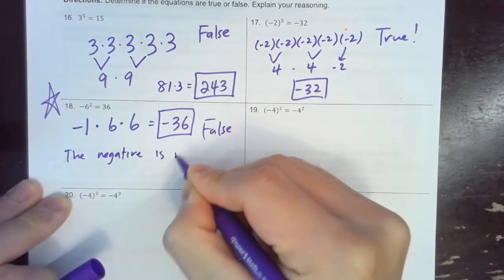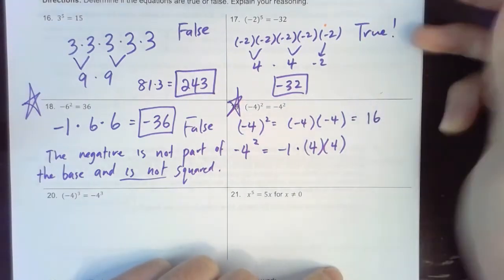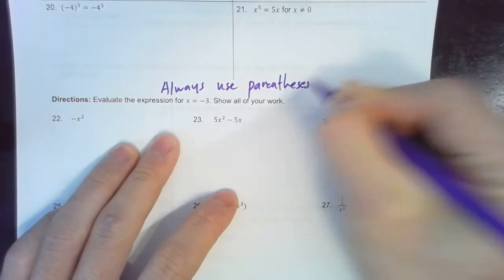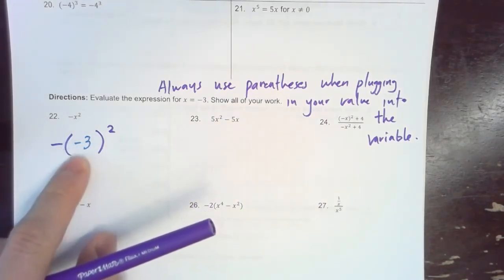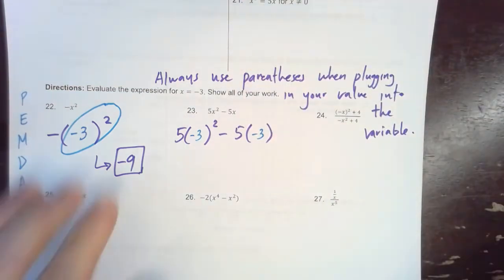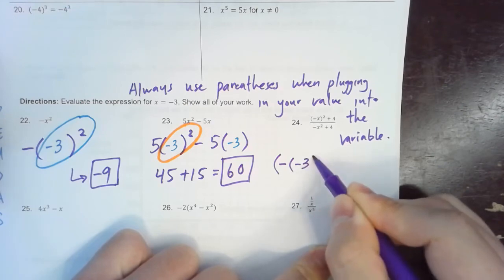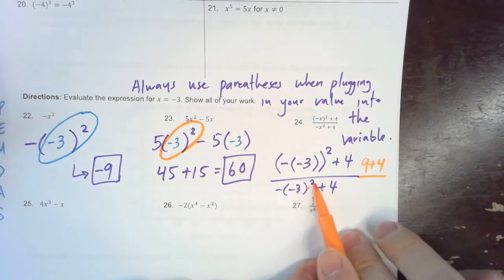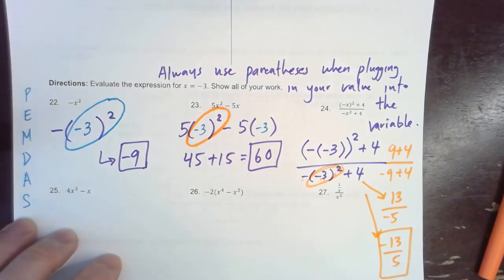Math BH: 5.1A Lesson (Part 2)